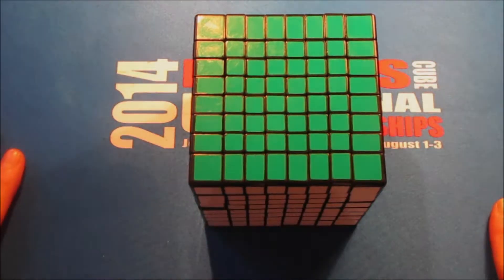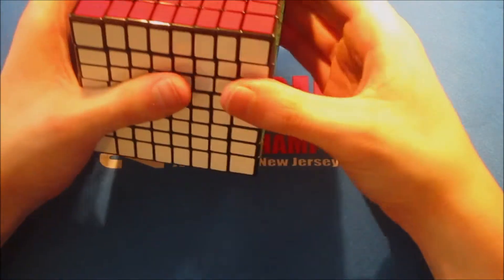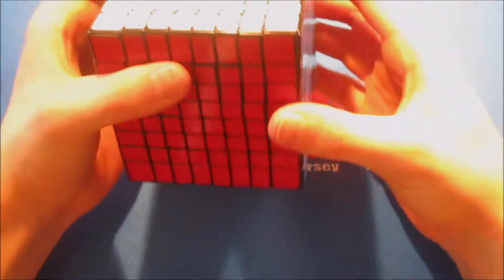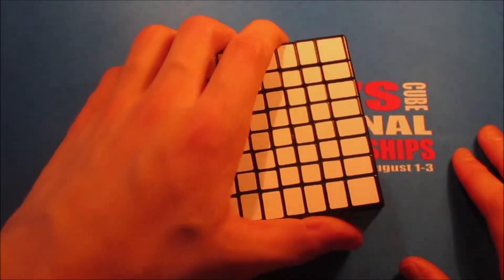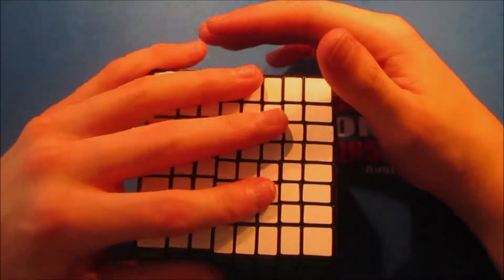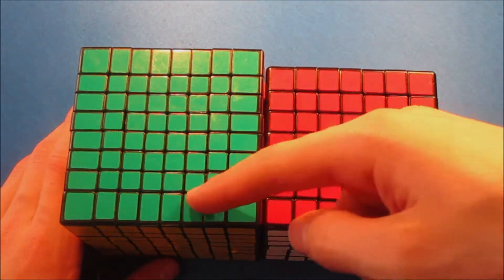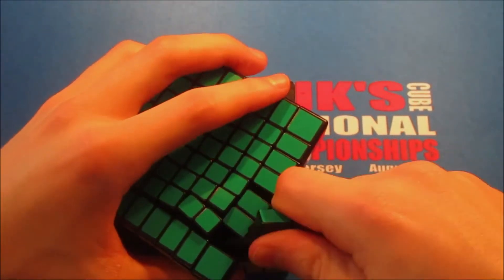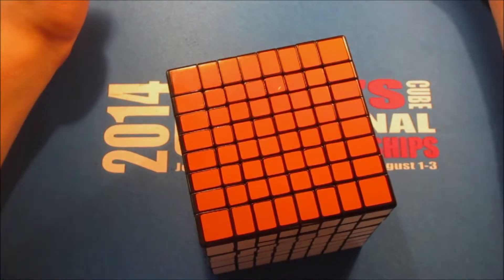Shengshou 8x8 Review!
Just a review Ill change back to the original if you don't like the background.